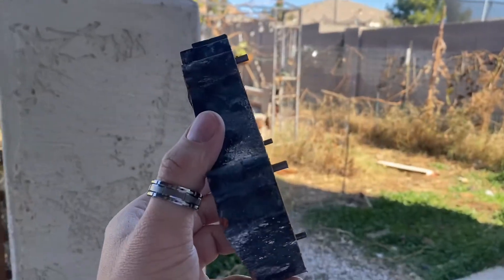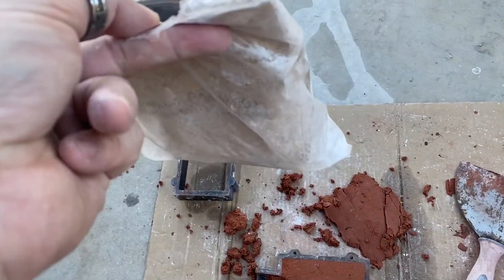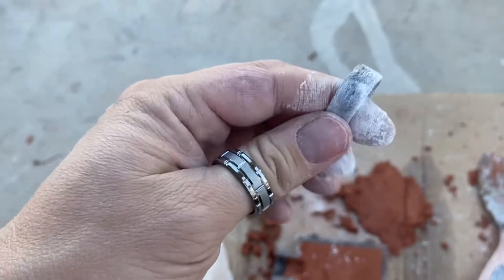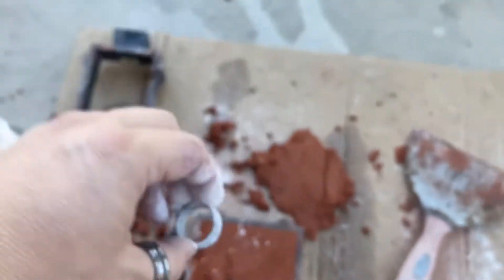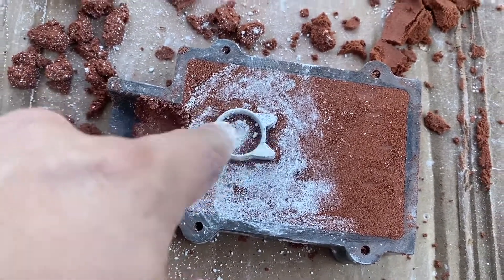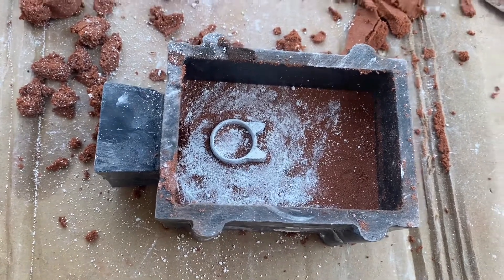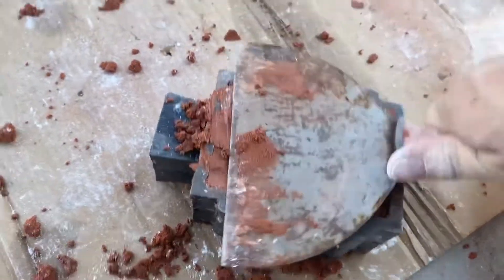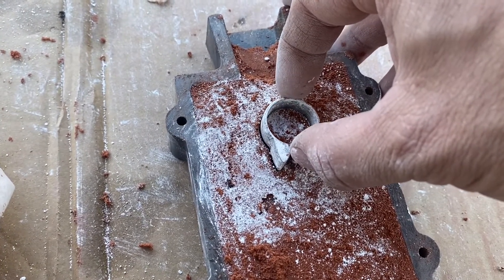How to Cast Silver Ring From 3D printed PLA model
Link to my flask mold:
Delft clay
Propane BBQ 5 gallon adapter hose
Propane torch head
Copper tongs
KAOWOOL refractory insulation
Heat resistant gloves
Boric acid silver flux
Crucible and tongs set
Putty knife